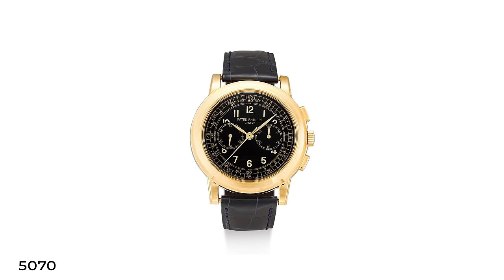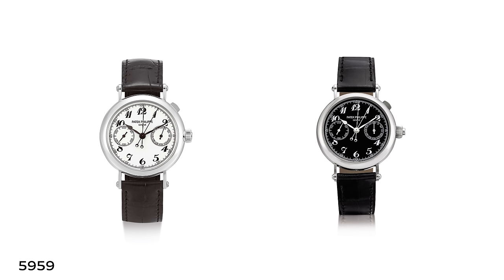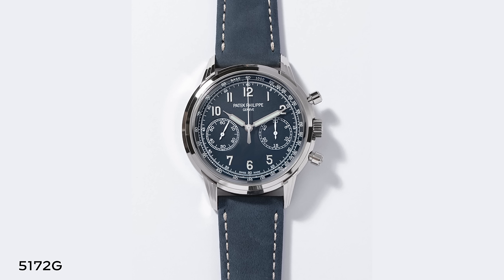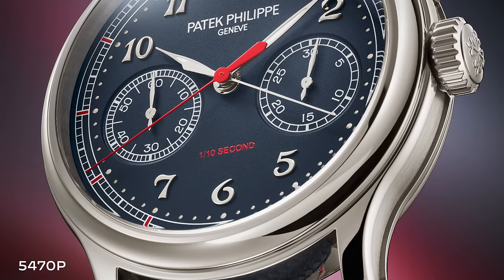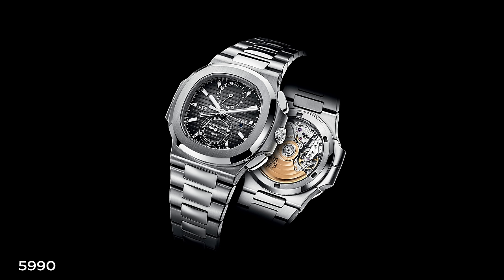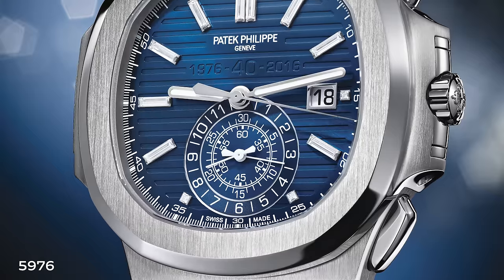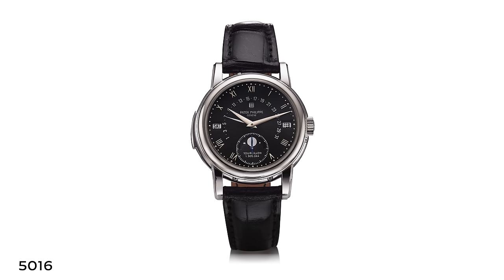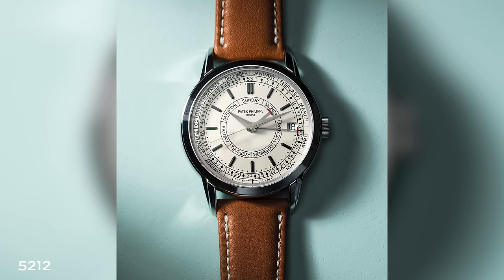Modern Patek Philippe Chronographs | Perpetually Patek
From the 1998 launch of the 5070 Chronograph to the Nautilus Chronograph to the brand’s nouveau-vintage 2022 releases, hosts Brian Govberg and Tim Mosso dive into the contemporary era of Patek Philippe chronographs.